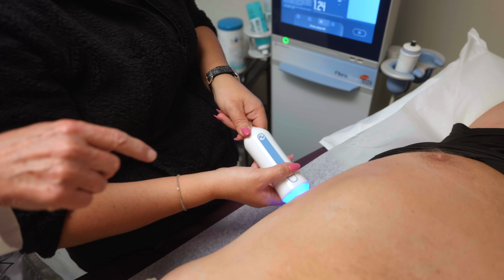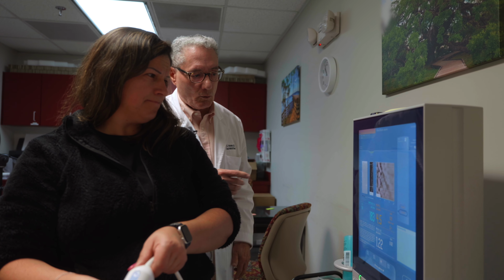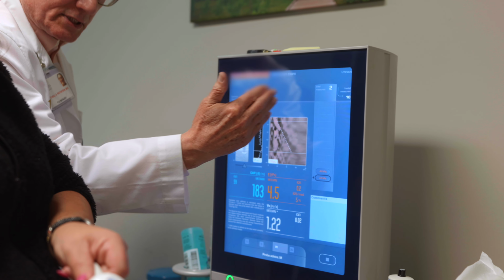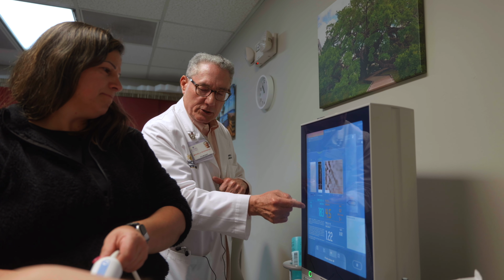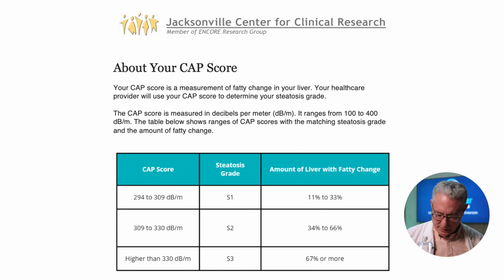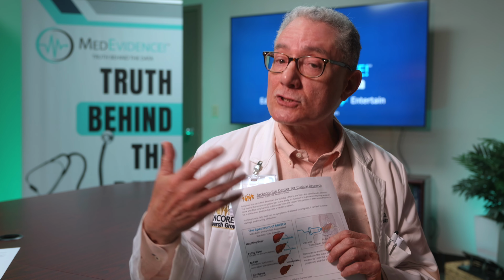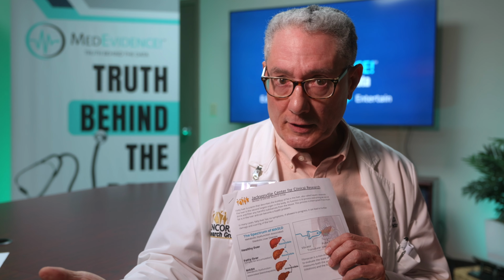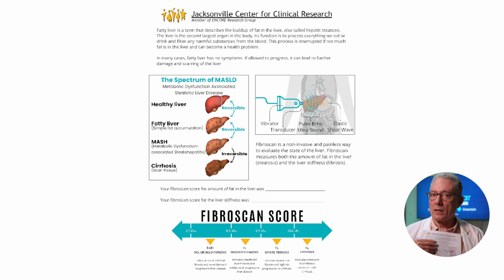What is FibroScan?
Dr. Mitchell Rothstein goes over FibroScan, a liver-scanning technology that provides fast, cost-effective measurements of liver fat content and fibrosis. Dr. Rothstein reviews what the FibroScan is, how it works, the process of getting a FibroScan, and what the results mean. The doctor explains when you should get a FibroScan, what to expect from the process, and the accuracy compared to invasive liver biopsies.

Want to learn more? Check out our entire library of podcasts, videos, articles, and presentations